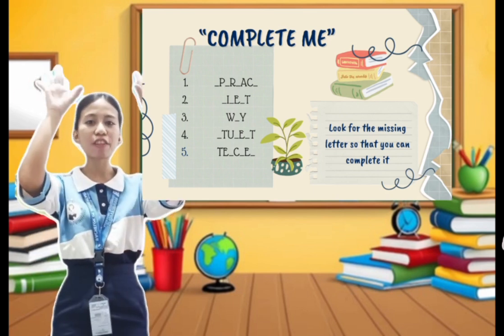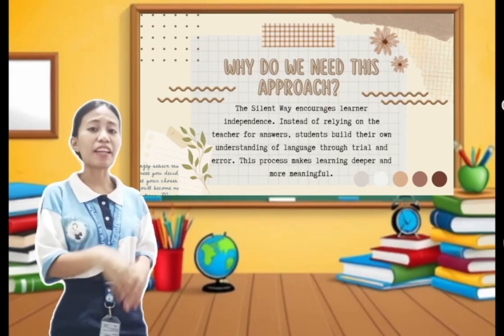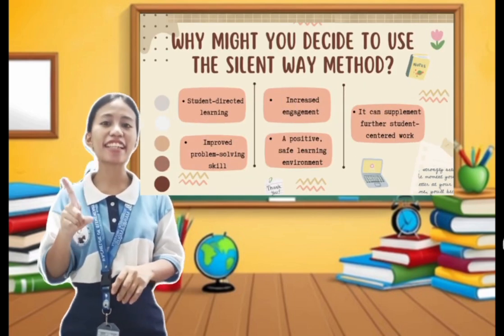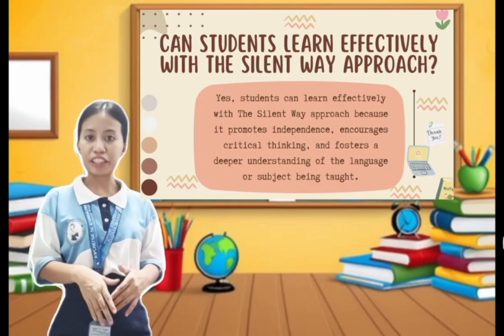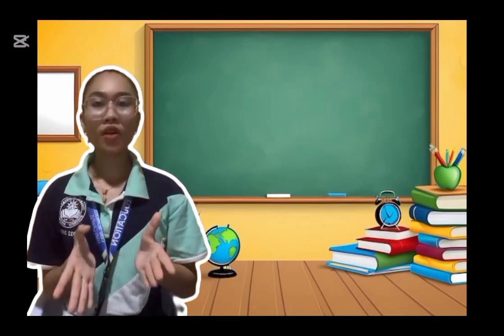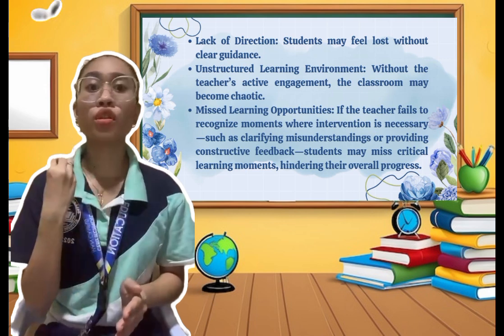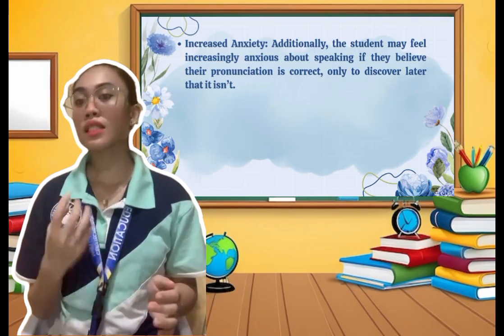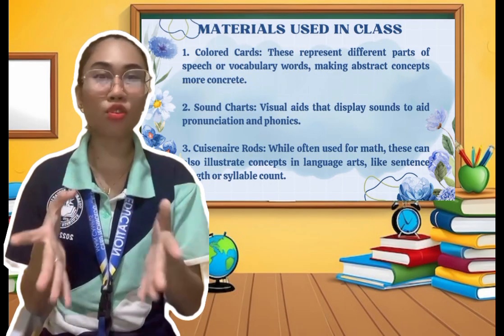Silent Way Approach of teaching Language Arts